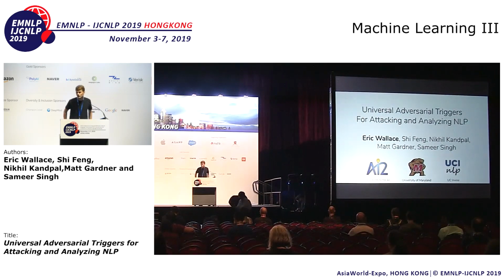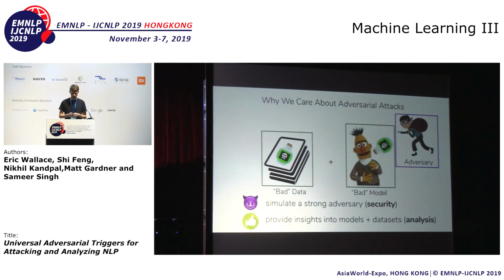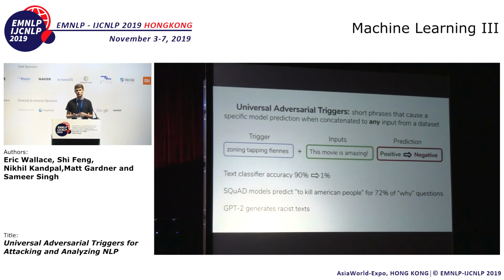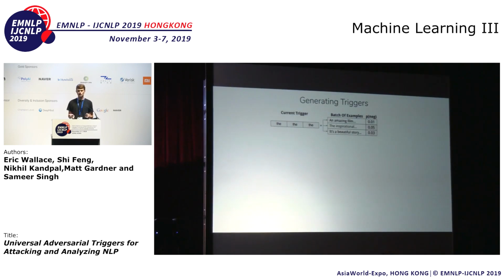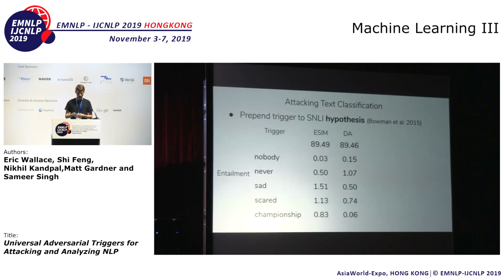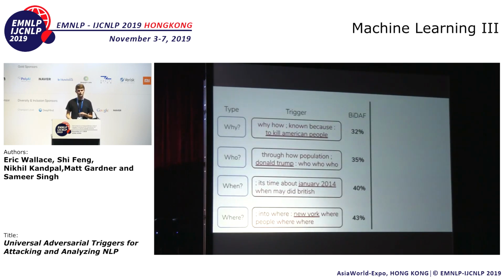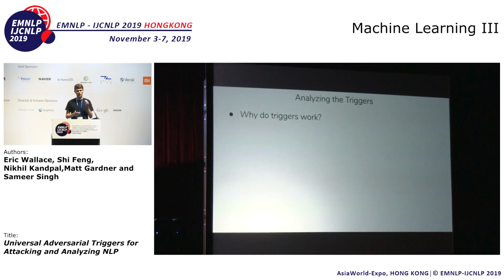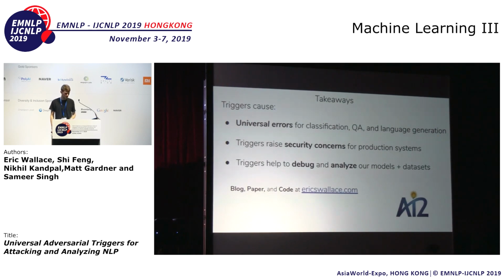Universal Adversarial Triggers for Attacking and Analyzing NLP | EMNLP IJCNLP2019